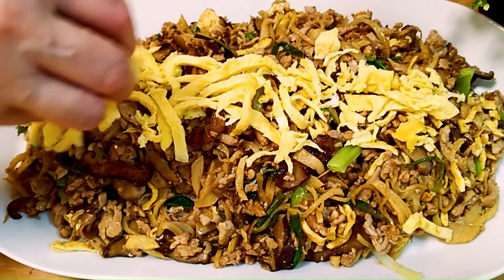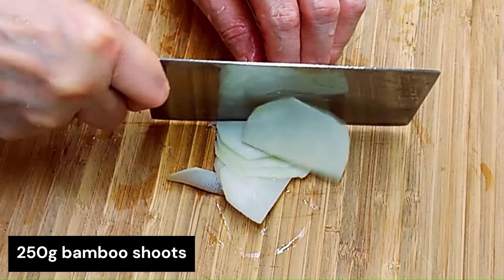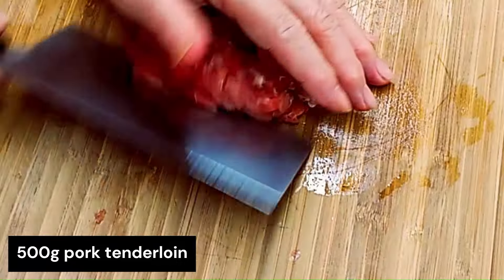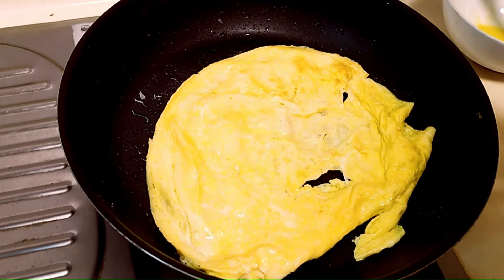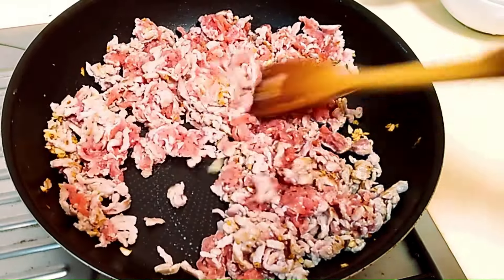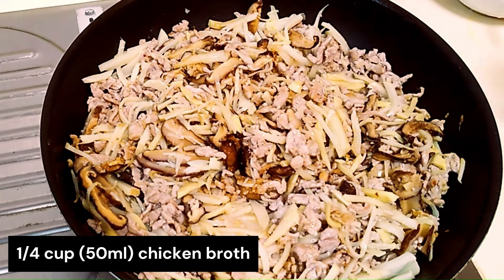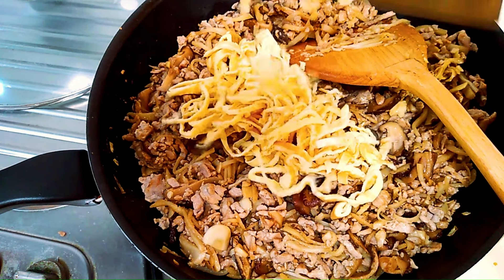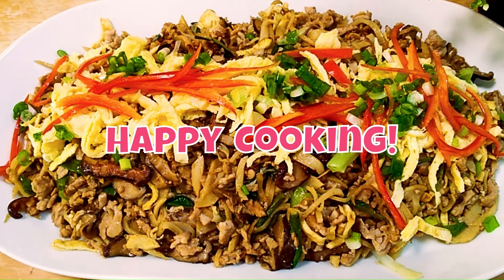Mou Shu Pork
INGREDIENTS
500g pork tenderloin
Marinade for Pork
1 tsp cornstarch
1 tsp salt
1 tsp light soya sauce
1 tsp sugar
1 tsp white pepper powder

8 rehydrated Shitake mushrooms
4 stalks spring onions
250g bamboo shoots

2 eggs
5 cloves minced garlic
2 tbsp oil
1/4 cup chicken broth

1 tbsp Hoisin sauce
1 tsp soya sauce

cornstarch slurry (2 tsp cornstarch + 2 tbsp water)

GARNISH
egg strips
shredded chilies
spring onions

Please click this link for my video on sesame flatbread/Shaobing